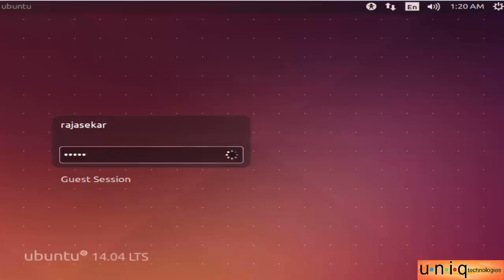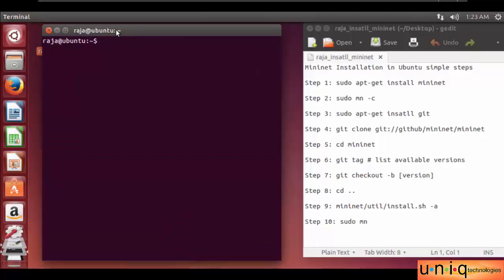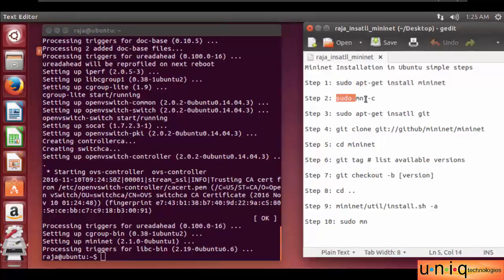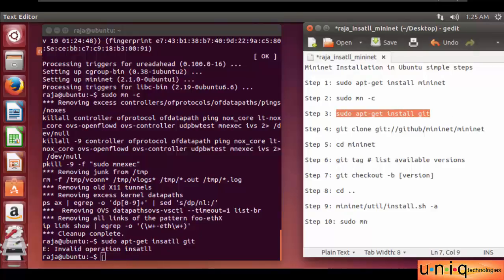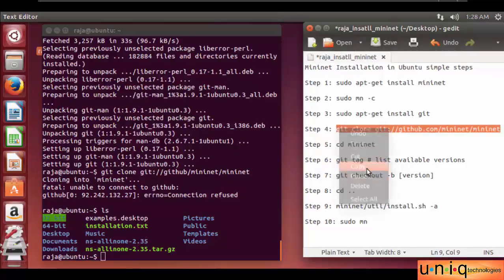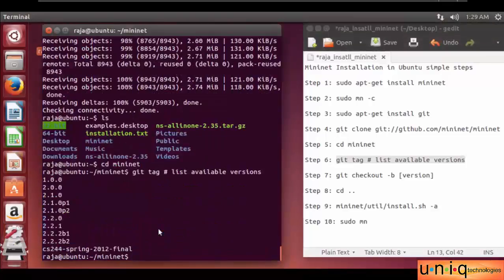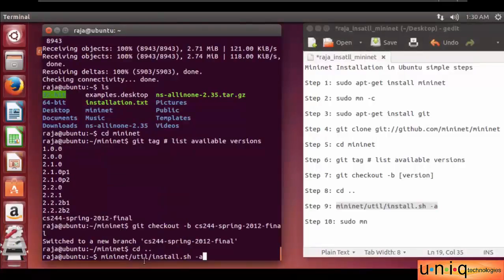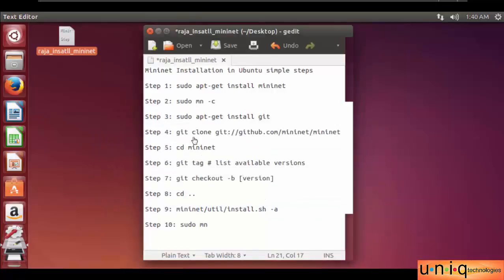Mininet Installation in Ubuntu simple steps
Step 1: sudo apt-get install mininet

Step 2: sudo mn -c

Step 3: sudo apt-get install git

Step 4: git clone git://

Step 5: cd mininet

Step 6: git tag # list available versions

Step 7: git checkout -b [version]

Step 8: cd ..

Step 9: mininet/util/install.sh -a

Step 10: sudo mn

If any Question leave in comments